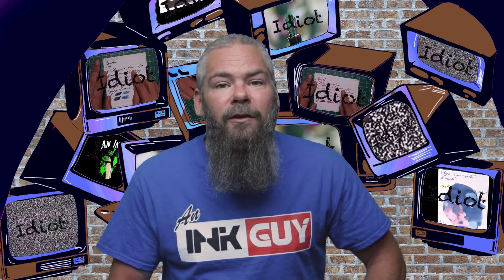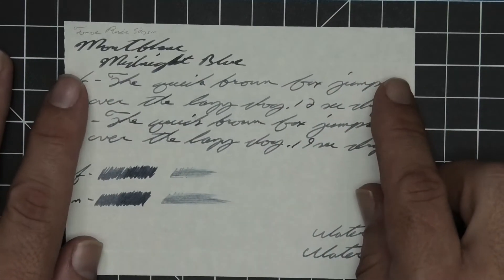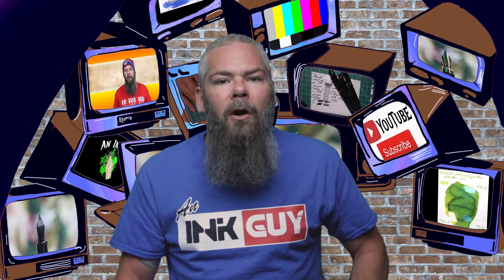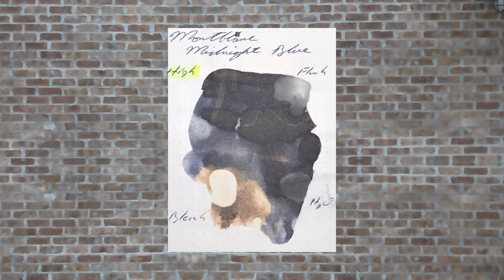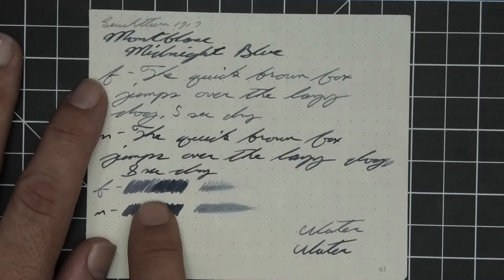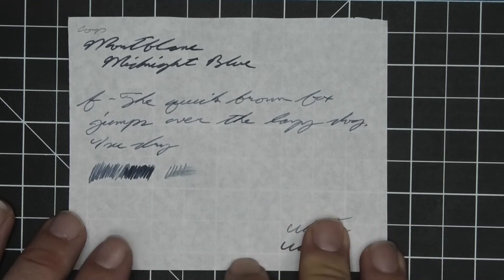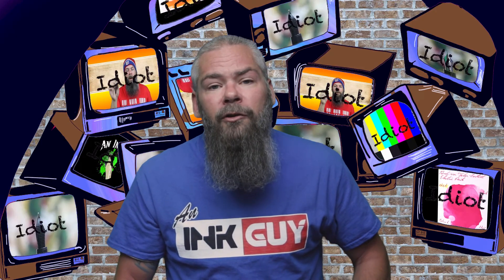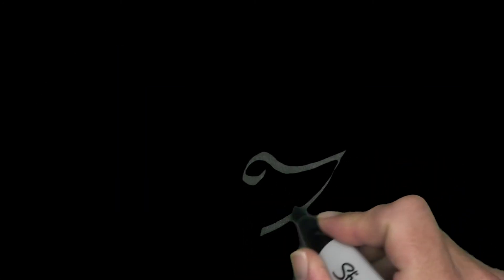Montblanc Midnight Blue Fountain Pen Ink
Montblanc   Midnight Blue is a blue-back fountain pen ink.

00:00 Intro
00:22 Clairfontaine 90gsm
00:56 Range of Experience
01:19 Tomoe River 52gsm
01:53 Chromatography
02:34 Rhodia 80gms
03:25 Resistance tests
04:11 Paper 1:
04:57 Viscosity (or flow)
05:21 Paper 2
05:51 Average dry time
06:09 Paper 3
06:44 Complement ink
07:02 My thoughts on ink
07:27 Flow and nib choice for this ink
07:50 Outro